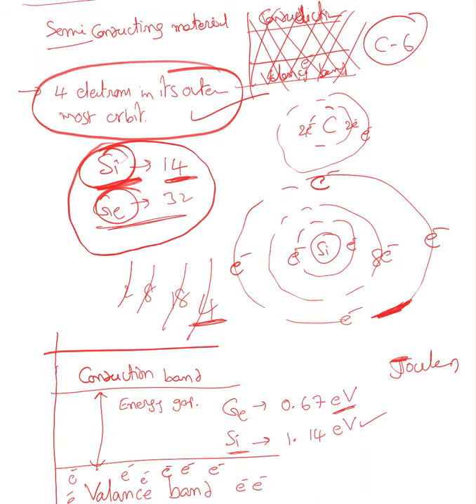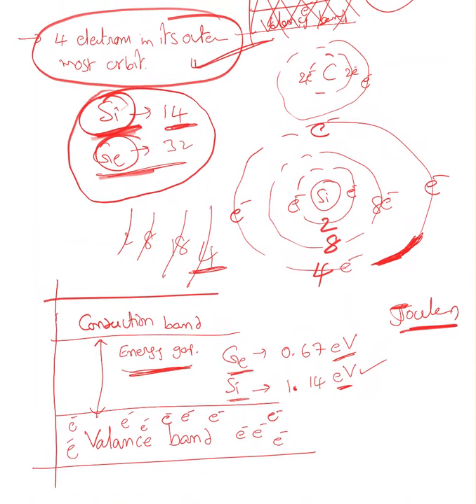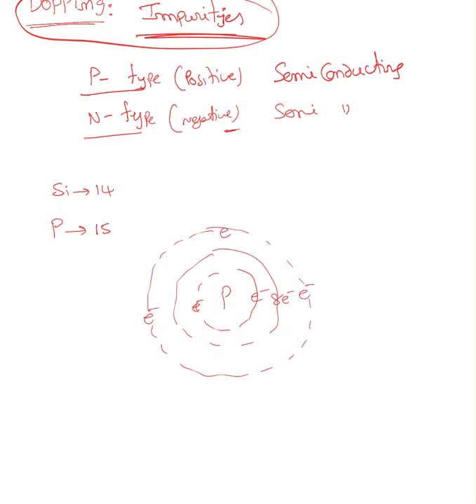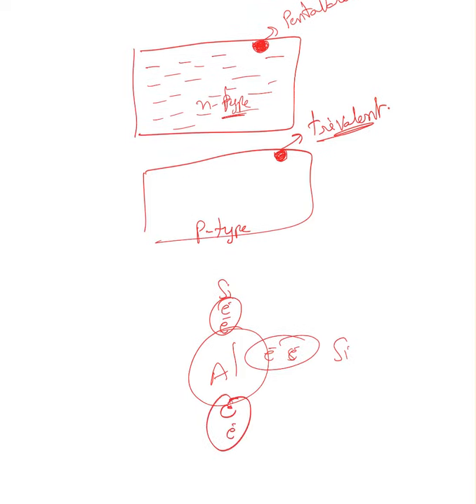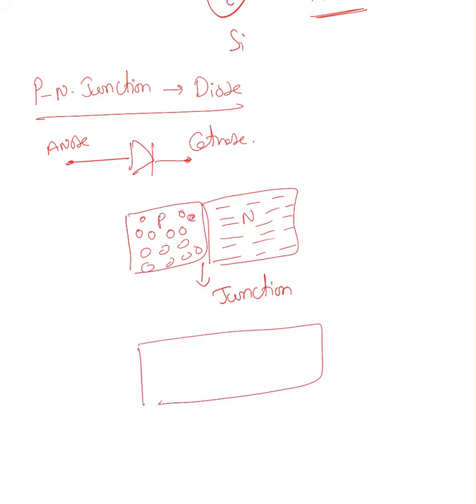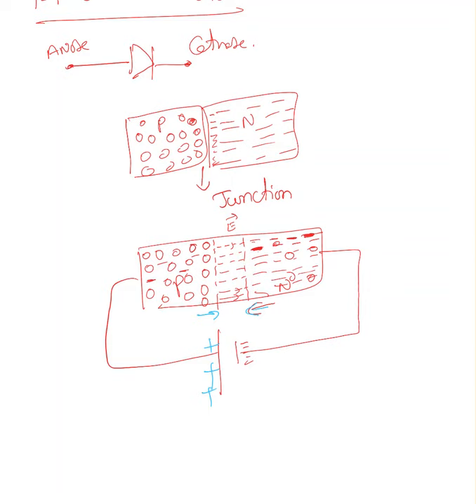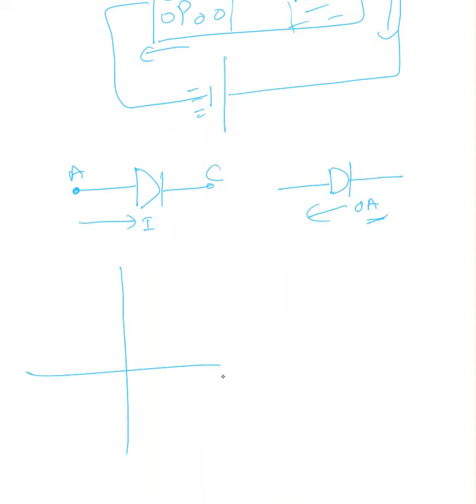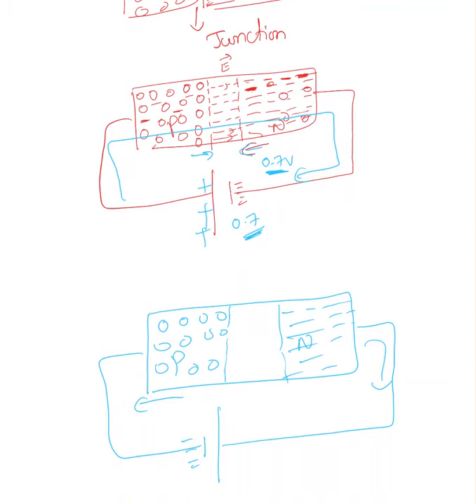Diode Basics 002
In this video I talked about the diode.